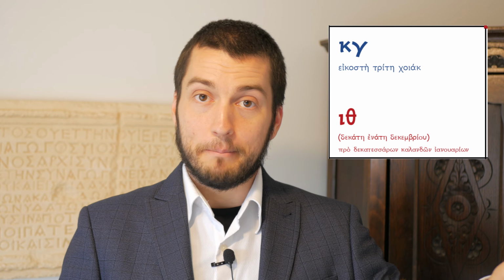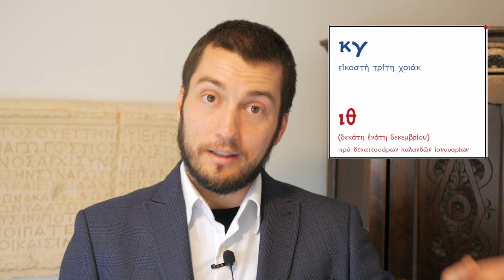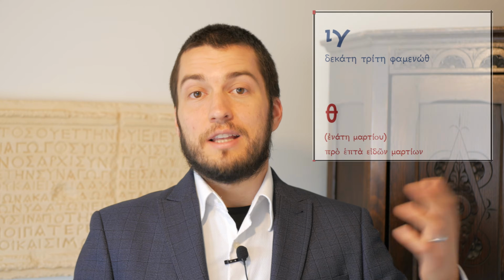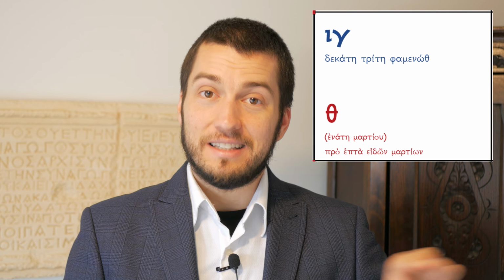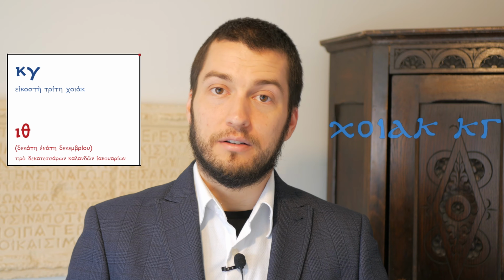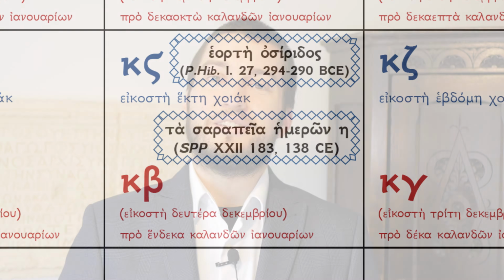The Greek Papyrologist's Wall Calendar: Keep time like the authors of the ancient Greek papyri!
As a student or scholar of the Greek papyri, there are probably times where you come across something like Χοιάκ κγ or Τῦβι ιδ in a text and just sort of skip over it. You might think, "Yeah, Χοιάκ is the name of the month and κγ is a number". You might even know that κγ represents "23", but perhaps you don't know how to read that out in Greek so you suddenly switch from Greek to English to say "Χοιάκ 23".

Moreover, when you find something like this in a text, do you know what was going on at the same time? Do you know what time of  year Χοιάκ was or what festivals and public holiday were happening in Χοιάκ? Do you know how the date coordinates with the Roman calendar or modern dates? In other words, do you have the same frame of reference for this date that the author of the papyrus would have had?

Or maybe you're not a student or scholar of the papyri but you just want to know what it would be like to live with the same sort of calendar that a first-century Greek speaker would have used. You want to be able to talk about the date and the time of year as an ancient Greek speaker would have.

In either case, I've made The Greek Papyrologists's Wall Calendar with just these things in mind. You see, as a teacher of ancient language and as a speaker of Koine Greek, I am always trying to find new ways to transport my students—and myself!—back to the ancient world to experience it in the way that the ancients did. In that vein, I produced The Vaticanus Bible, which helps users read the Greek New Testament in the ancient uncial script in manuscript form in the same way that an ancient reader would have. In the case of this wall calendar, I want to re-create something of the experience of keeping time in your life the same way that the authors of the ancient papyri would have, all the while providing instruction on how to refer to every date of the year in Greek according to the Egyptian or Roman calendar. Perhaps the best part of all of this is that the Egyptian/Alexandrian calendar is coordinated with modern dates as if they were the ancient Roman calendar, so you can even write in your doctor's appointments and Zoom meetings on this calendar from your modern life as you would a normal calendar--you'll just know how to say the date as an ancient Greek speaker would.